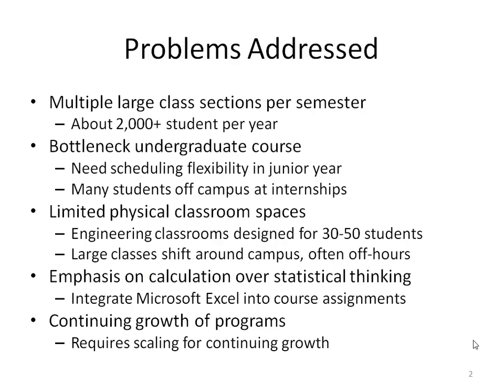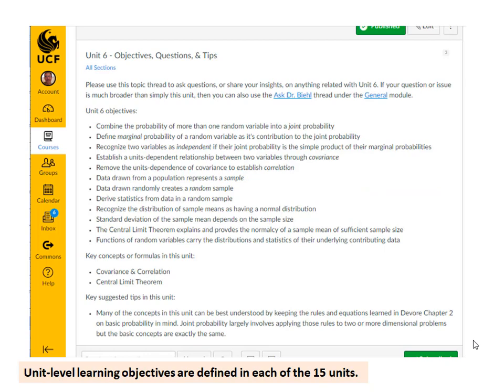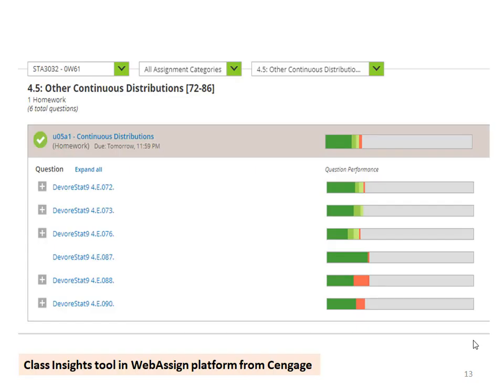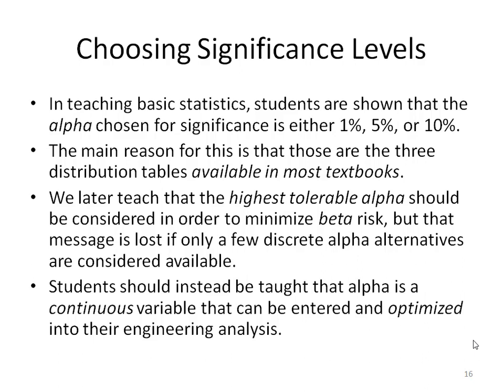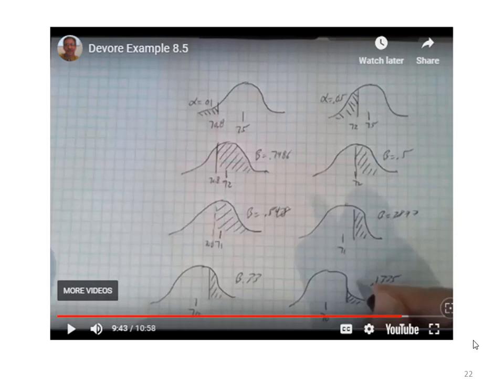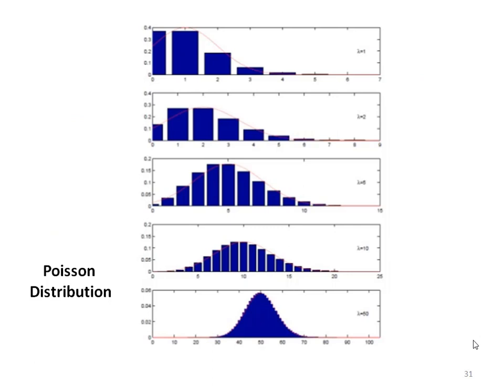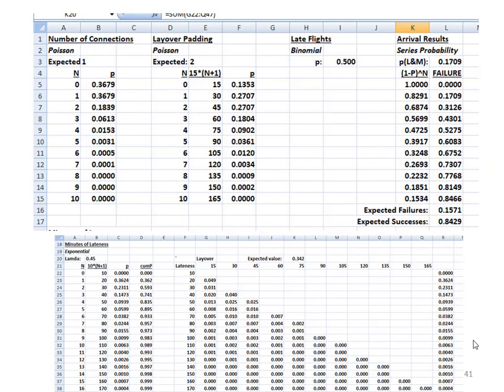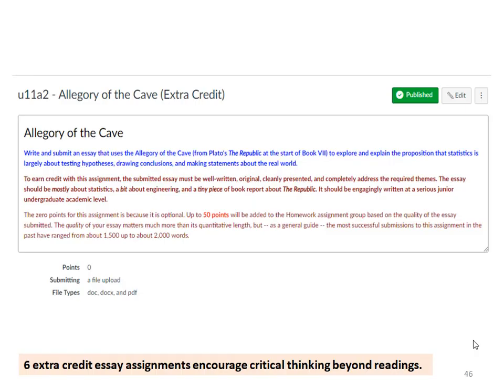STA3032 Reengineered for Online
Overview and tour of on-line pedagogical conversion of live-lecture STA3032 statistics class for engineers to complete on-line modality.